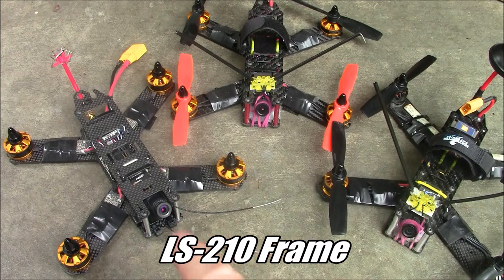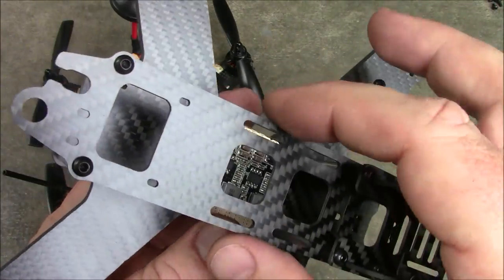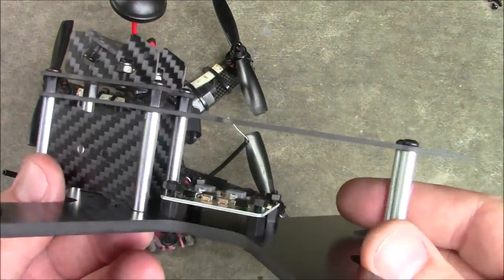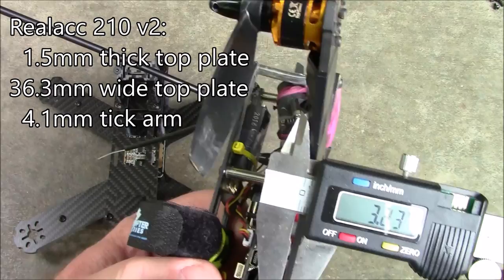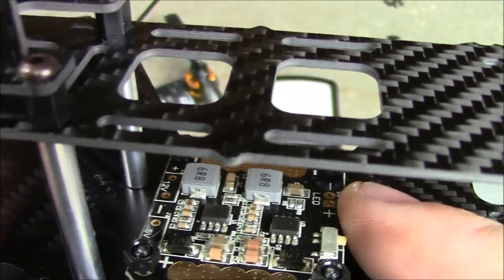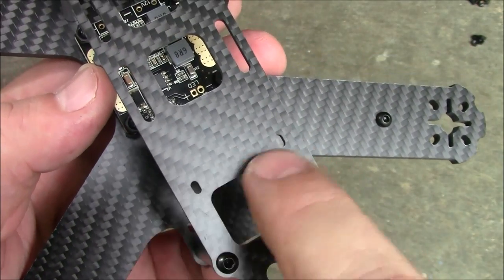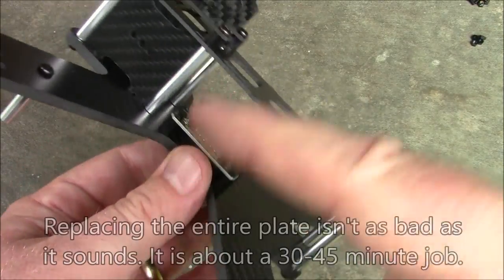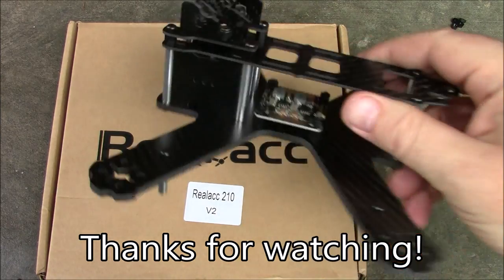Realacc 210 v2 Frame Review from Banggood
The popularity of the Lumenier's QAV210 frame is unmatched. I think it was first cloned and named the "LS-210". Its popularity won't die and Realacc made another similarly shaped frame they call "210 v2" which basically a LS-210 with a more narrow frame and a camera mount.

The camera mount on this frame is held in place with nylon spacers. They should really be replaced with longer screws to help ensure that it holds together even in tough crashes.

Get your own here:
Realacc 210 v2

LS-210 Frame